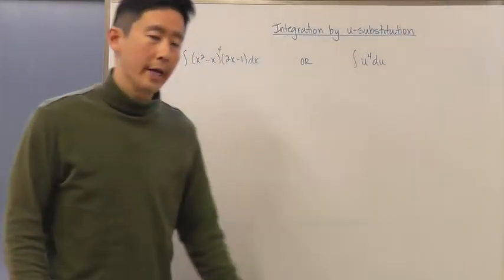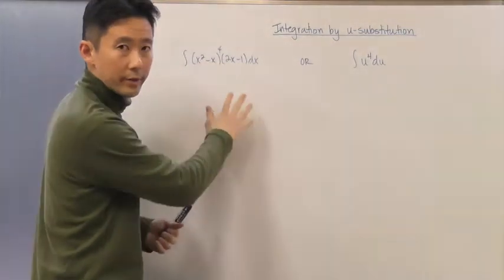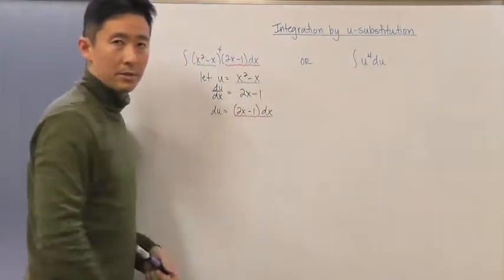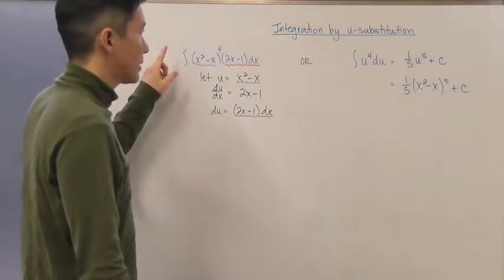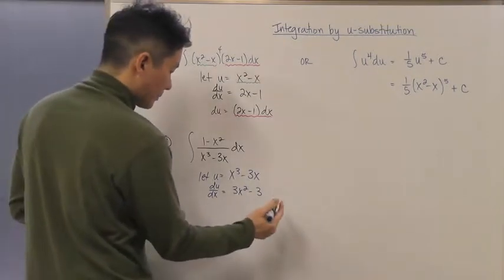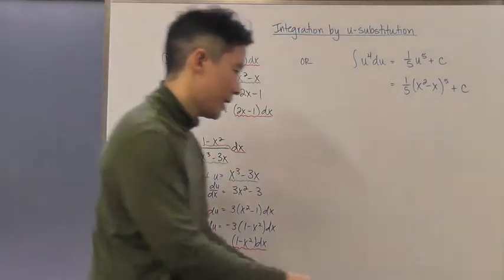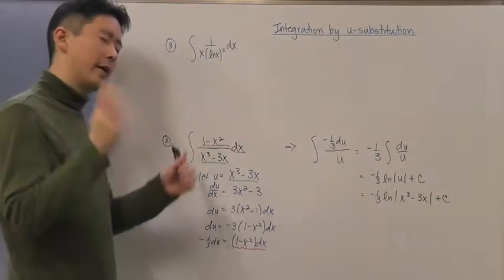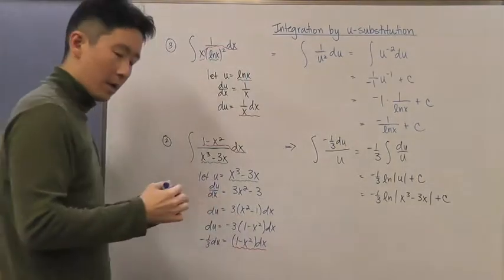Integration U-Substitution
Section G Integration U-Substitution